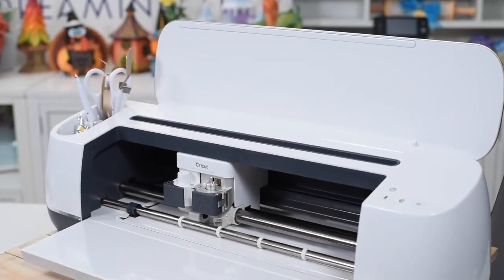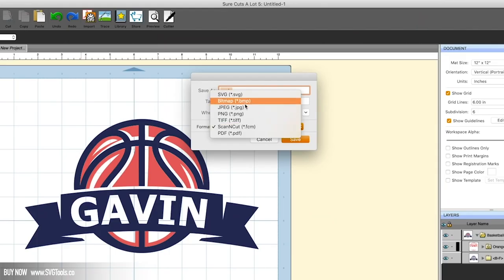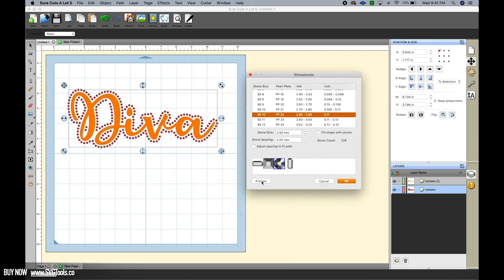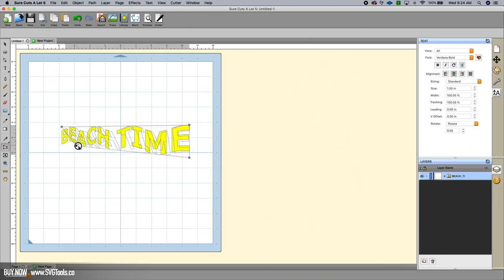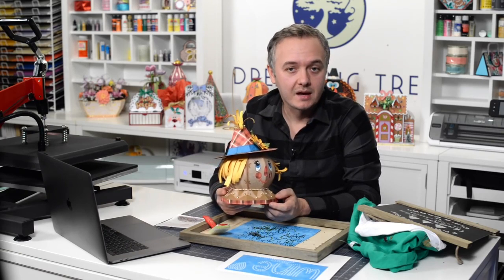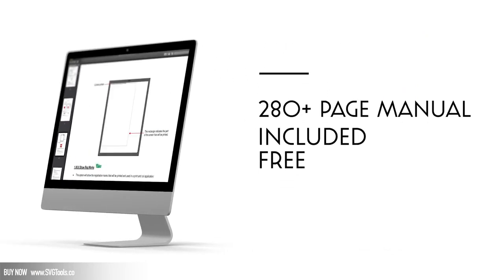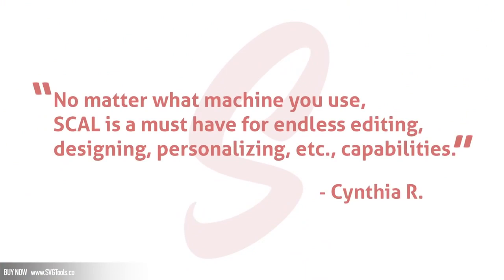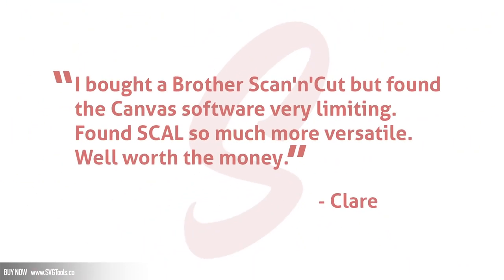Here are our top reasons why we recommend Sure Cuts A Lot to Cricut and Scan N Cut users.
This video goes over the top reasons we recommend Sure Cuts A Lot and the included extra's you get ONLY FROM SVGTools